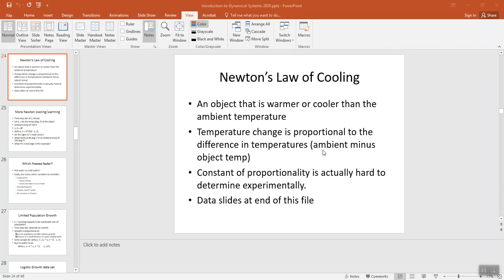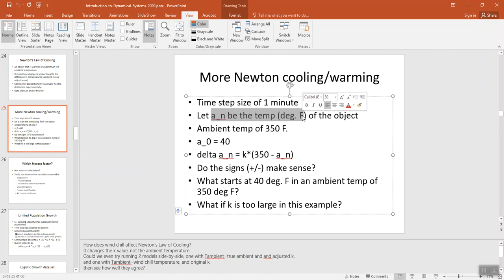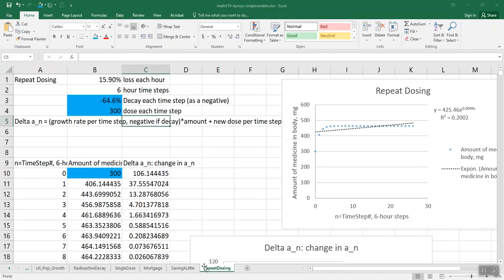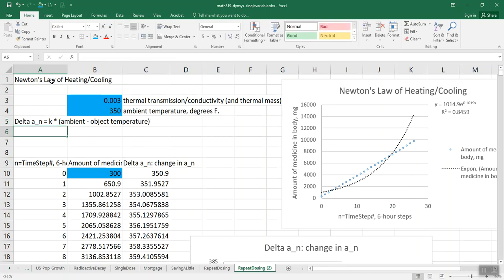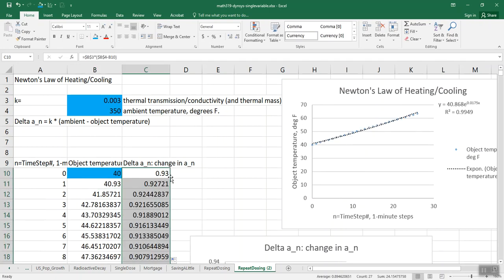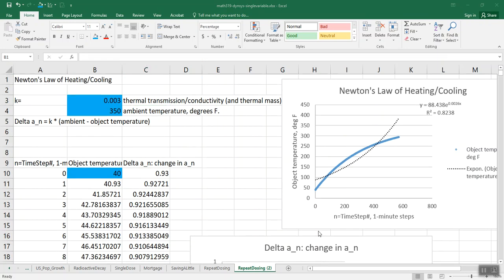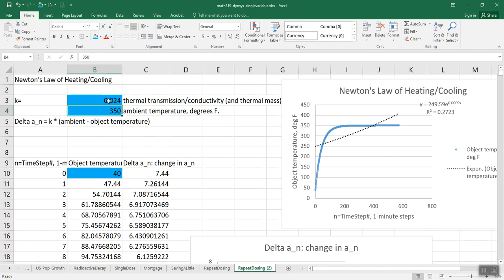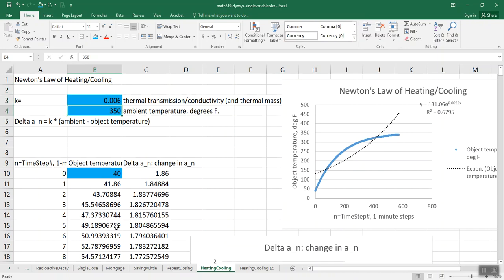math319 dynsys 08 heating cooling